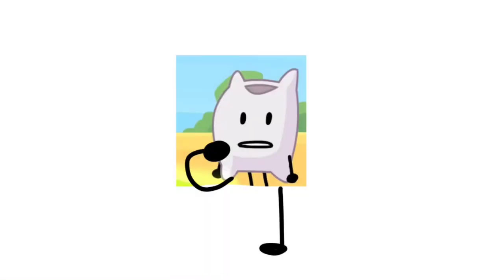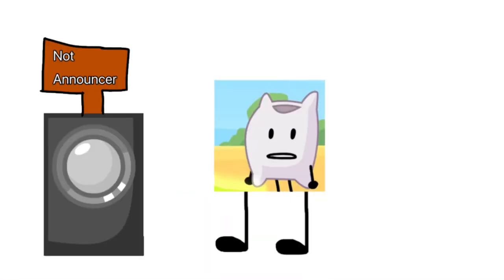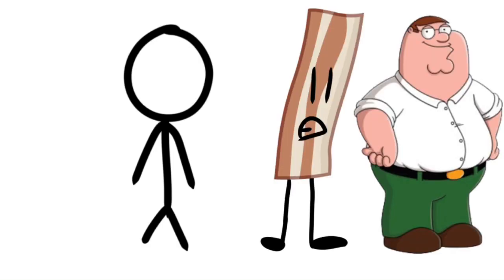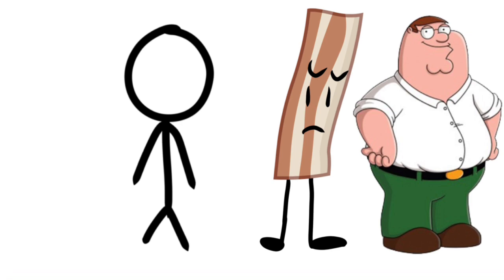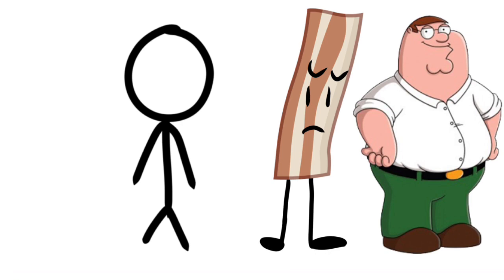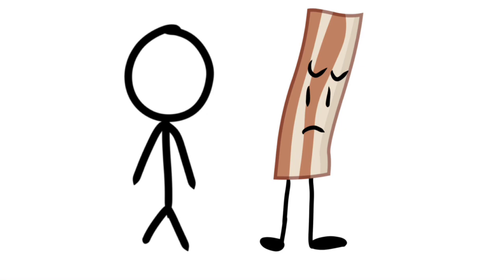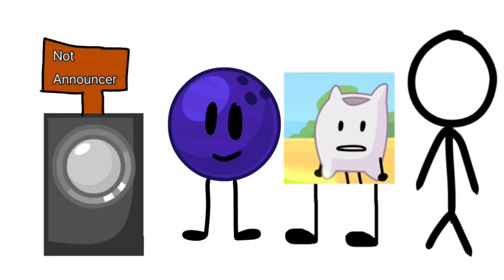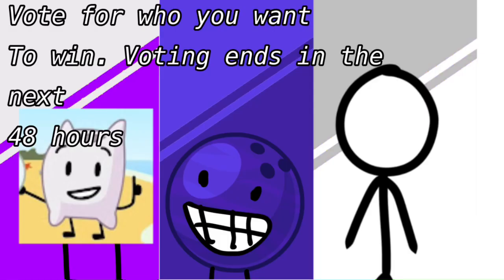Random Character Viewer Voting Episode 8 (RCVV)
Next video. Will be the last of this season